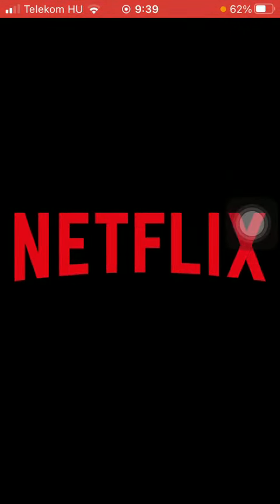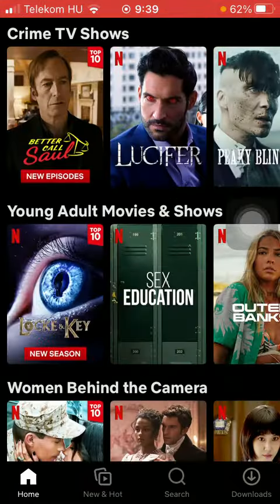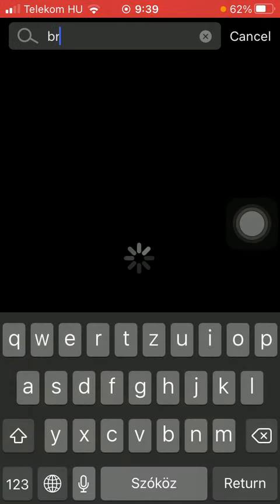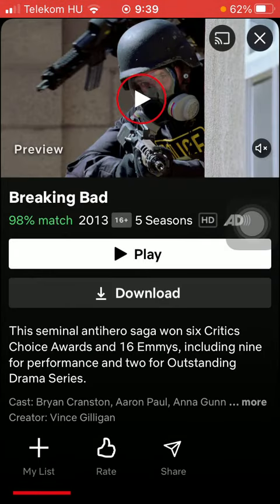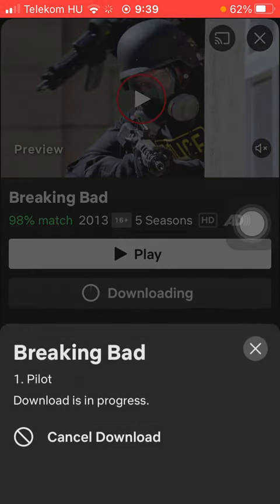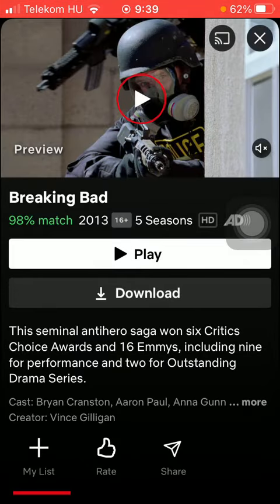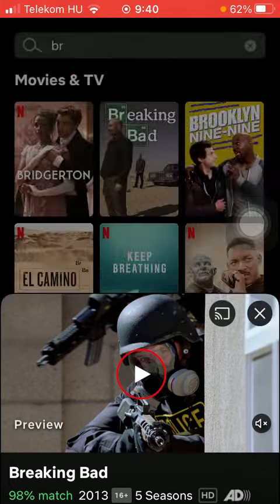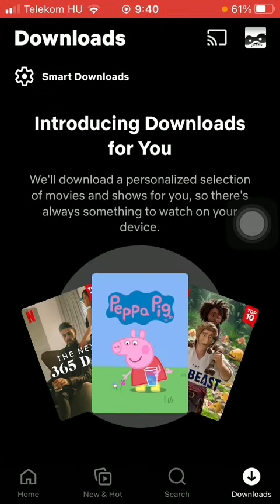How to download movies on the Netflix app? - Netflix Tips